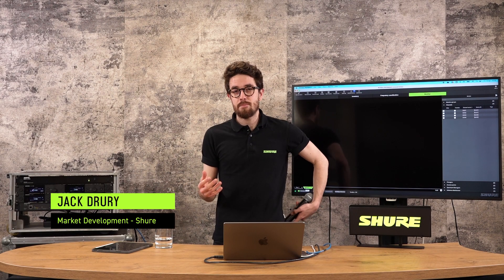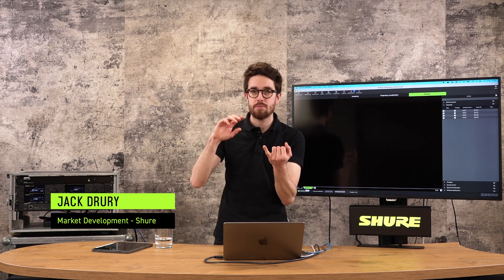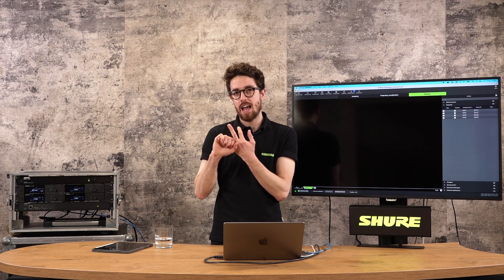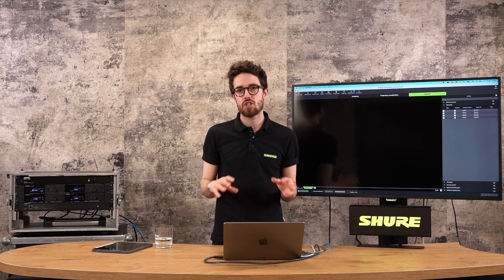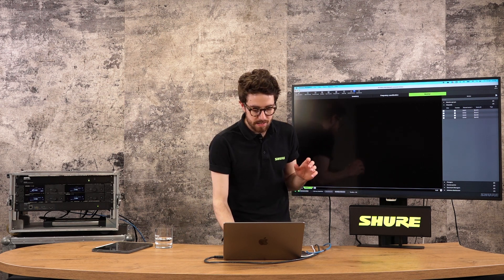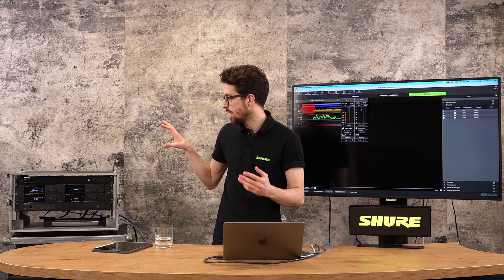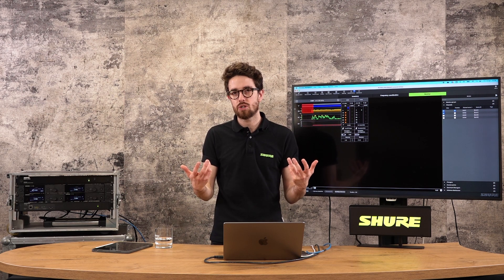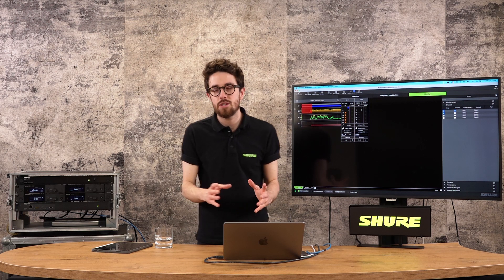Wireless Workbench 7 Fundamentals Training (Pt.5): Summary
5/5 Watch this video to gain a complete summary of everything that we covered in the Wireless
Workbench 7 Training: Fundamentals course.